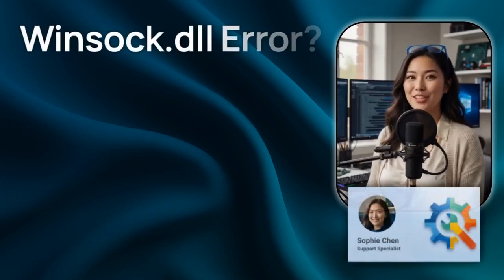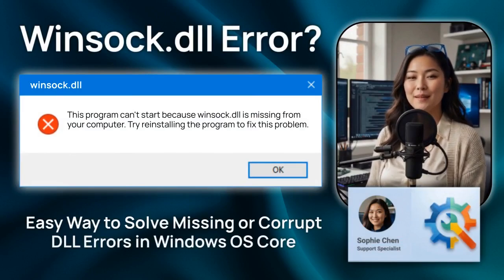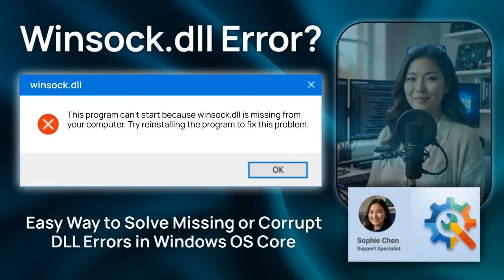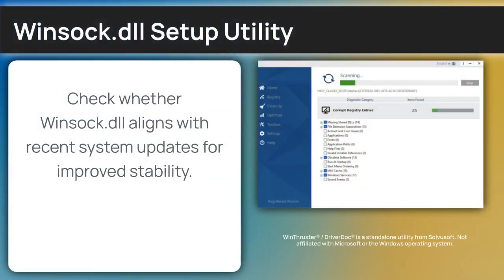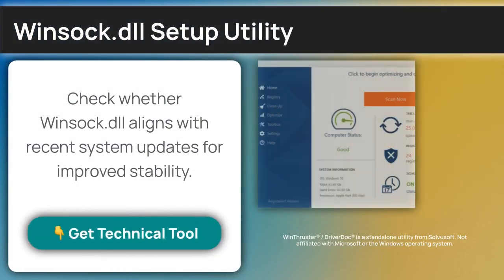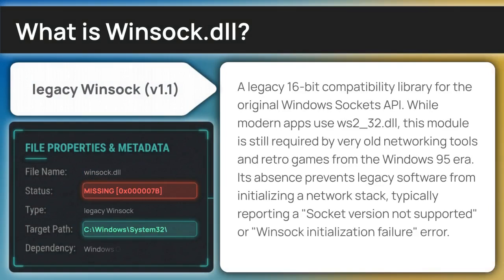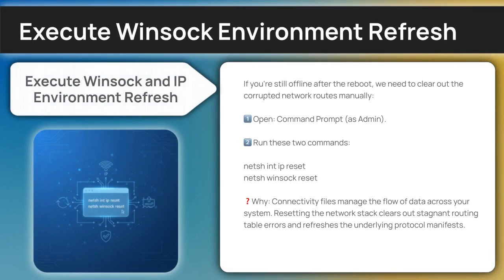Winsock.dll Error? Fix Legacy Network Apps!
Winsock.dll: Pro Method to Troubleshoot System Errors Linked to Missing or Corrupt DLLs in Windows OS Core. 🛠️⚙️ You can explore details about an optional optimization resource

What exactly is Winsock.dll? This DLL acts as a shared toolbox for Windows OS Core, allowing it to run essential processes. If Windows can’t find it, the issue is often related to missing components or an incomplete installation.

What is Winsock.dll? A legacy 16-bit compatibility library for the original Windows Sockets API. While modern apps use ws2_32.dll, this module is still required by very old networking tools and retro games from the Windows 95 era. Its absence prevents legacy software from initializing a network stack, typically reporting a "Socket version not supported" or "Winsock initialization failure" error.

Winsock.dll is implemented as a Network Connectivity Library DLL that supports Windows OS Core through the Legacy Winsock. In this video, I’ll cover commonly recommended troubleshooting actions.

▶ What We'll Cover:

- Execute Winsock Environment Refresh
- Rebooting the operating system
- Review the winsock.dll documentation
- Resolving missing winsock.dll dependency files

Timestamps:

00:00 - How to Fix winsock.dll Missing Error (Easy Guide)
00:16 - What Is winsock.dll File (Quick Explanation)
00:46 - Reinstall winsock.dll to Fix Missing or Not Found Error
01:06 - Reboot Windows 10/11 After Reinstalling winsock.dll
01:23 - Reset Winsock to Fix winsock.dll Error
02:11 - Avoid Installing Infected winsock.dll Files